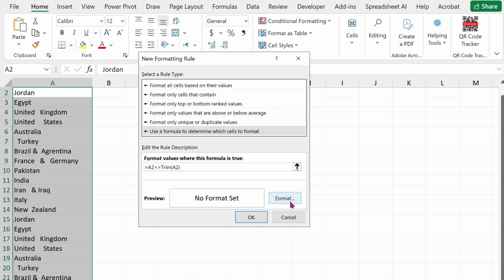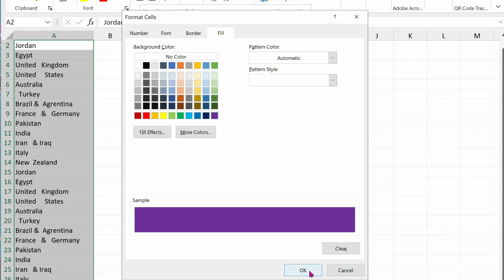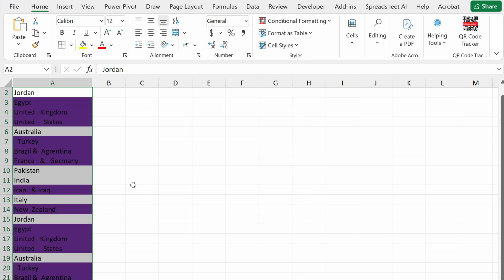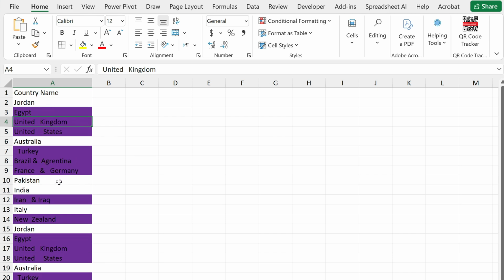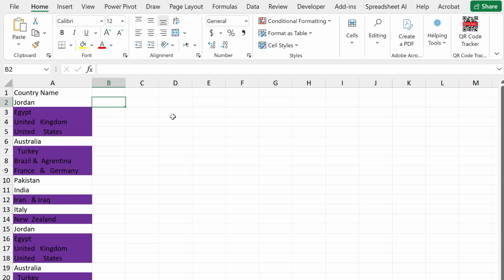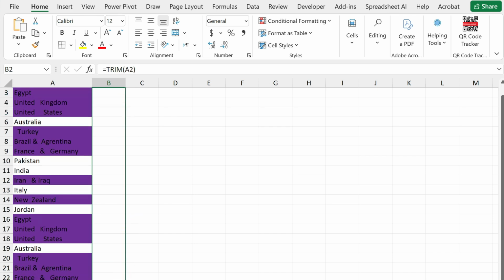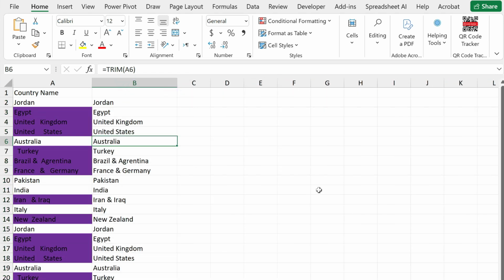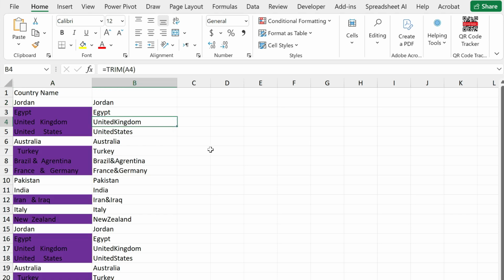How to Find and Remove Extra Spaces in Excel | Highlight Cells with Leading or Trailing Spaces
Are your VLOOKUP formulas failing? Does your Excel data look messy even though you've tried to fix it manually? The culprit is likely hidden extra spaces.

In this tutorial, I show you exactly how to identify leading, trailing, and double spaces that the human eye can't see. We’ll cover the best "Power User" methods to clean your spreadsheets instantly.

What you will learn in this video:

    How to use Conditional Formatting to automatically highlight cells with extra spaces.

    The difference between the TRIM function and the Find & Replace method.